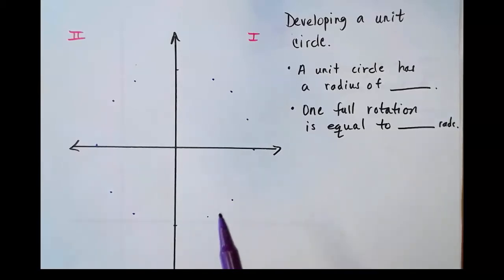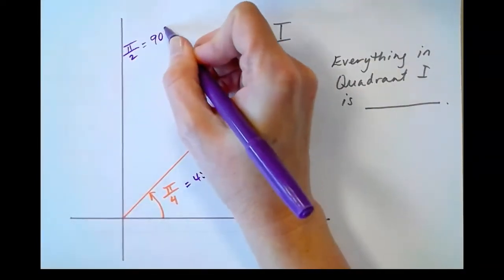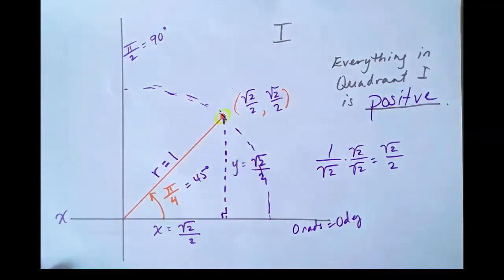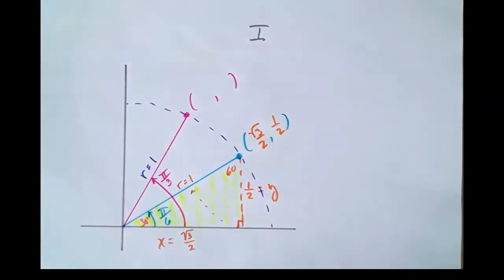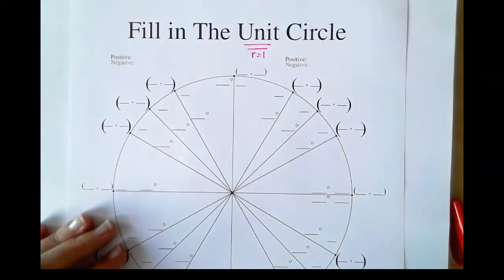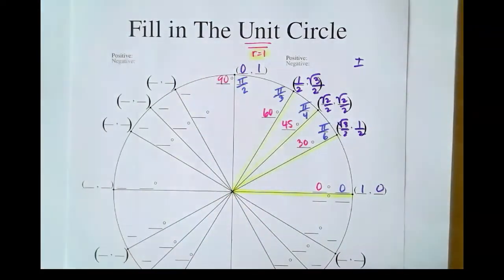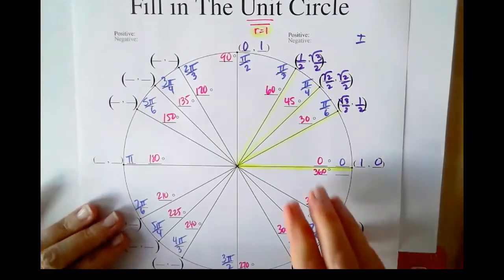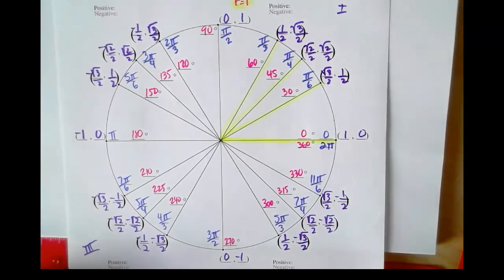The Unit Circle